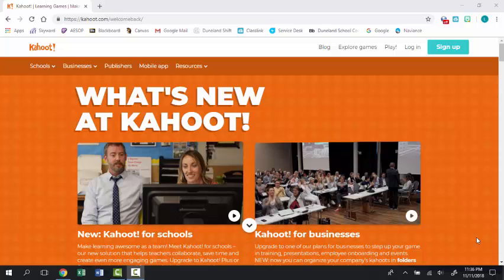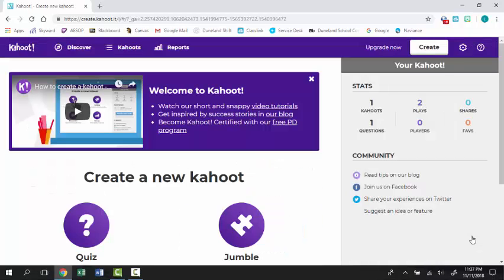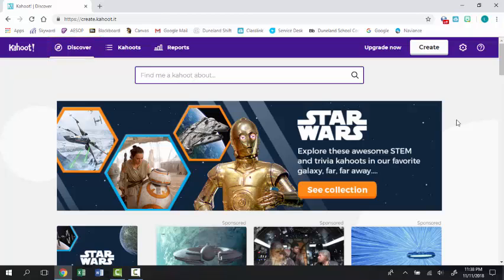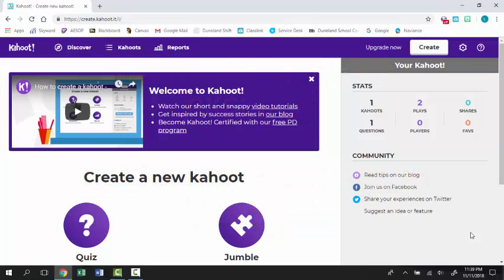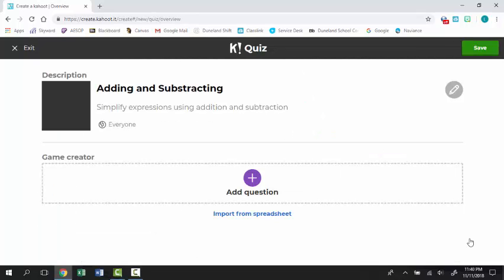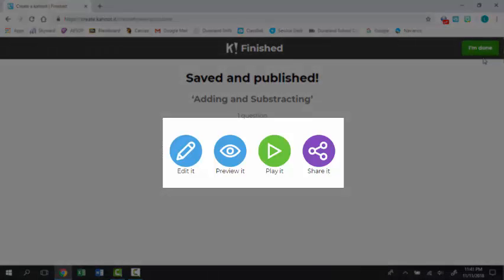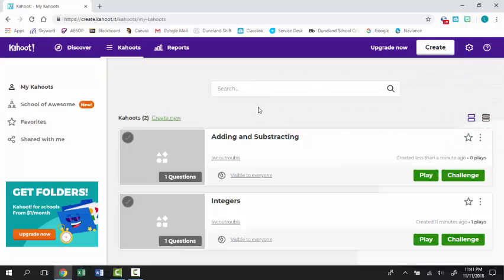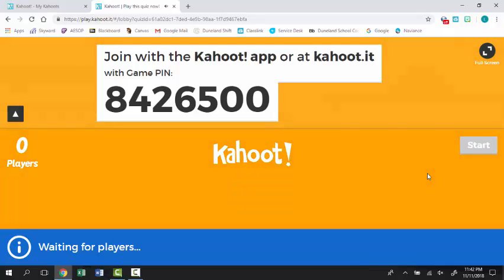Kahoot Video Tutorial